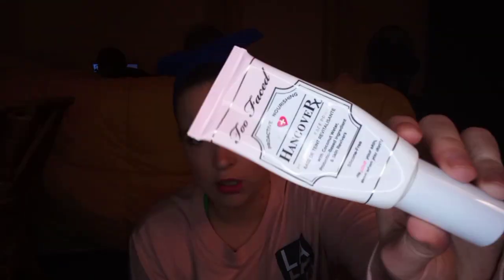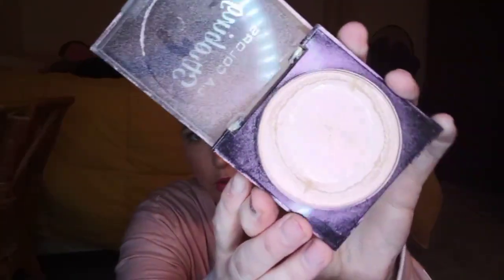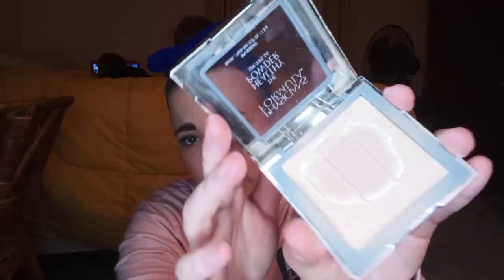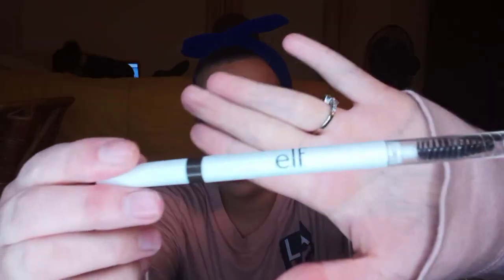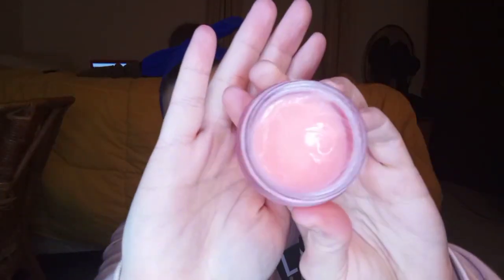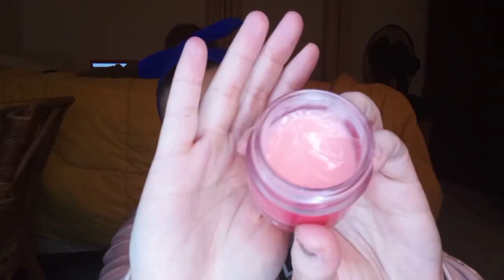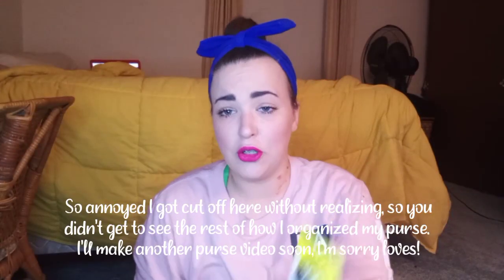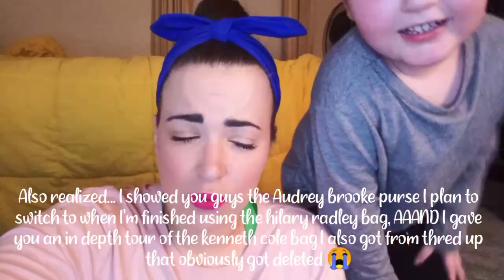How I Organize My Purse (messed up edition 😂) redoing this video, don't worry